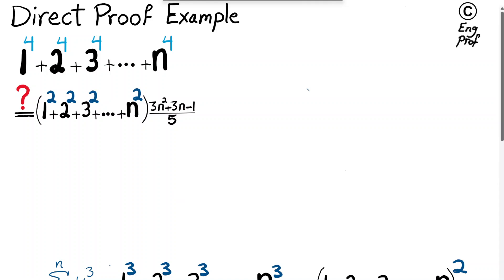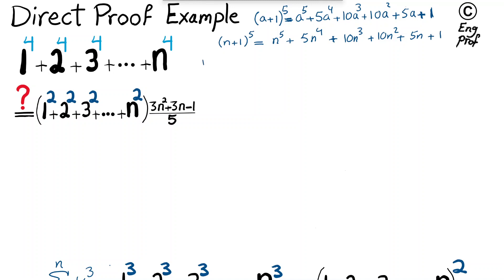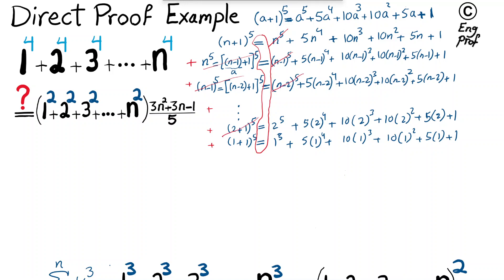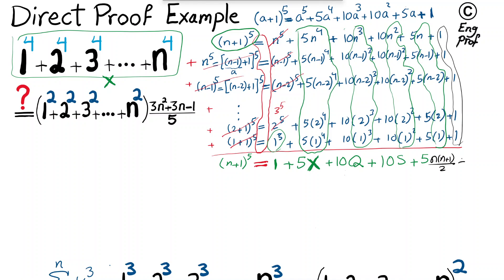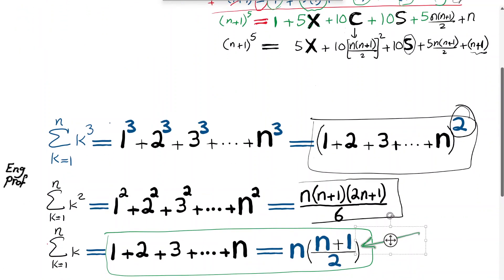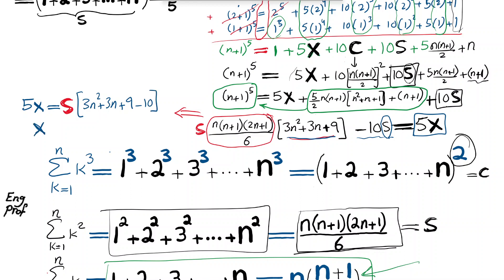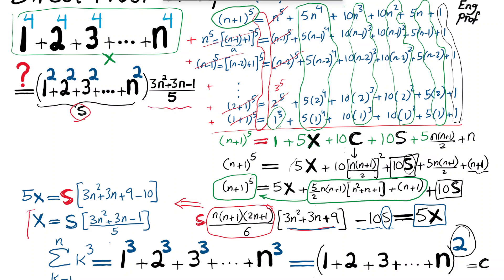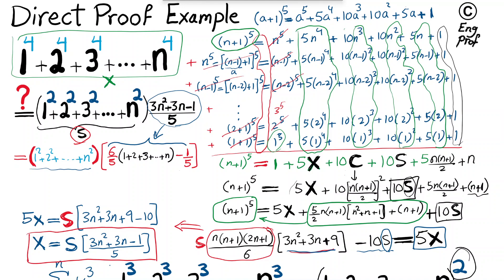Sum of 4th powers of integers (formula direct proof)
What is the formula for the 1^4 + 2^4 + 3^4 +…+ n^4 ?
This video shows a quick method to prove a formula for the sum of fourth powers of first n natural numbers.  We use the sum of integer cubes in this video and the sum of Integers Squared presented in video.
Note that the sum of first consecutive integers hypercubed is also referred to as the sum of biquadrates or sum of tesseractic numbers.